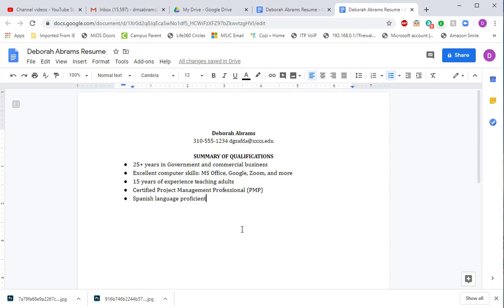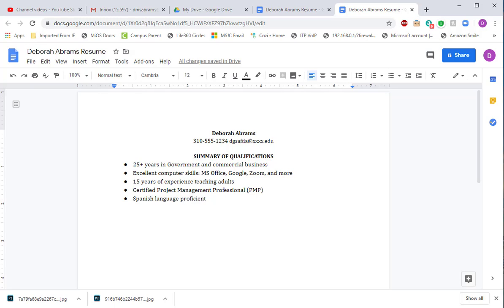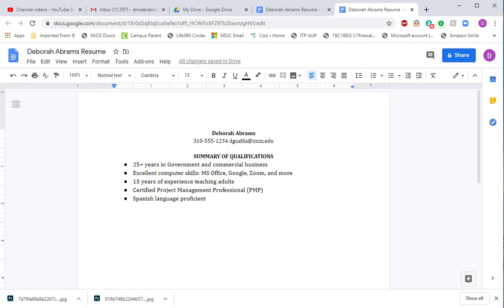Steps 11-13: Adding a summary or qualifications section